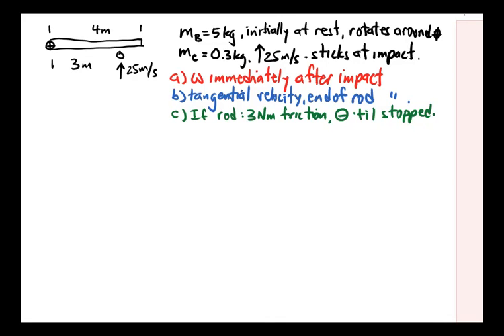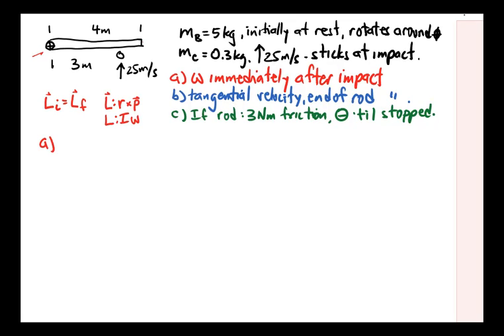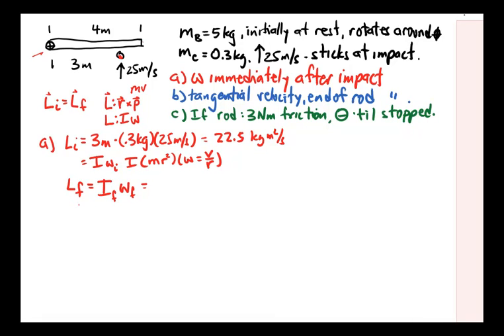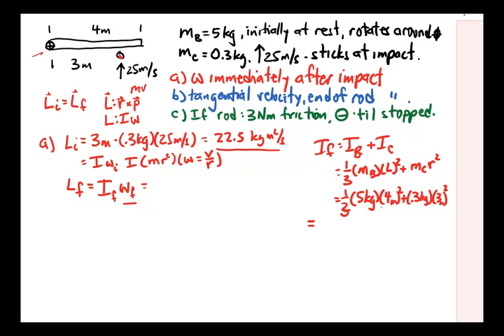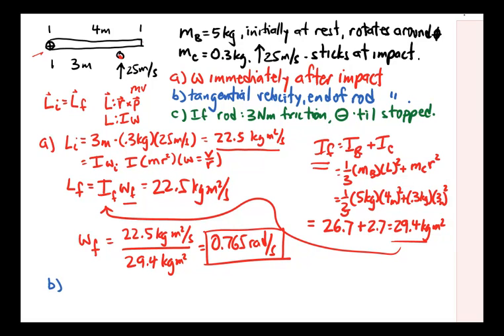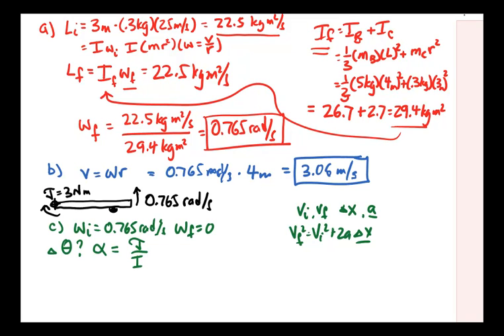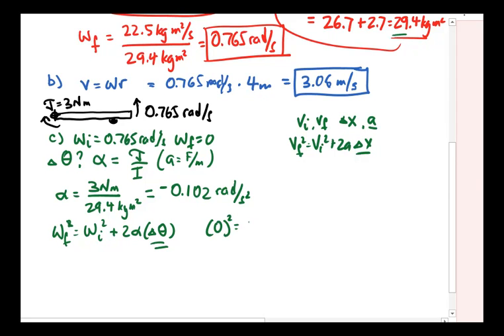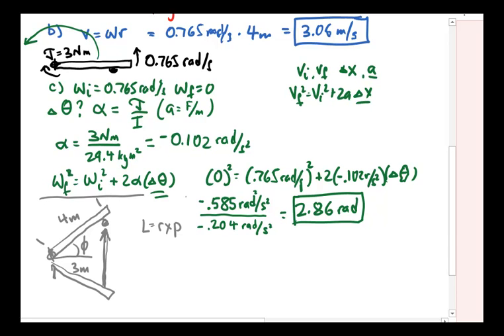Rotation Beam APReview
In class review problem. This follows our discussion of "gravity" mass and "inertial" mass and extends it to "rotational inertial" mass